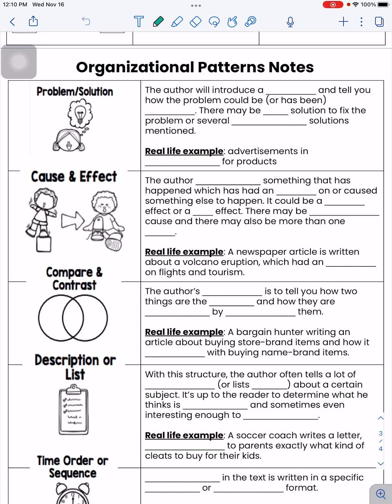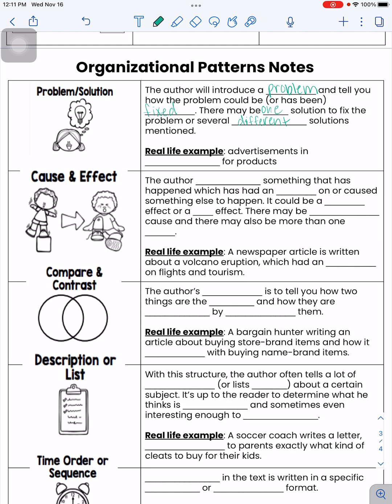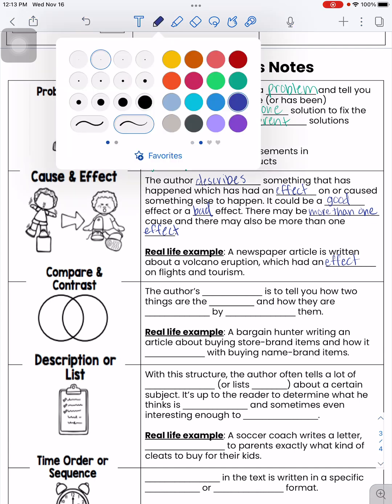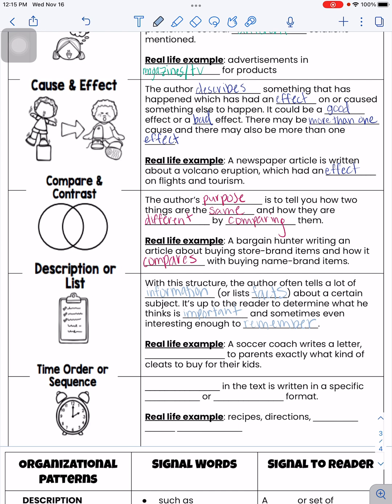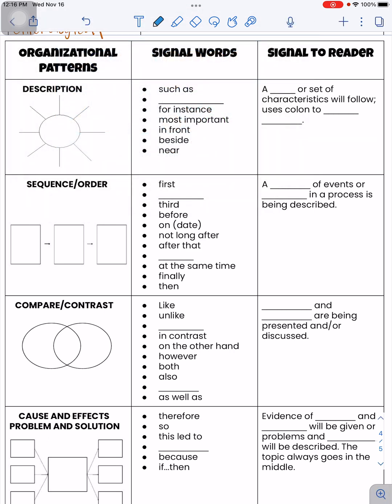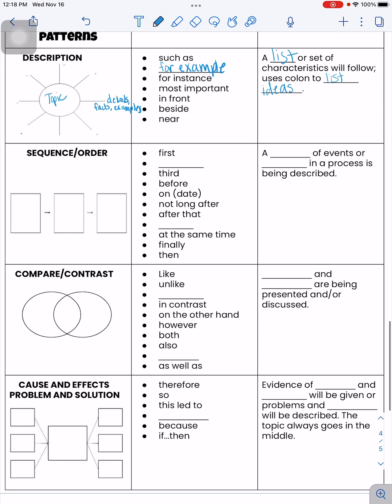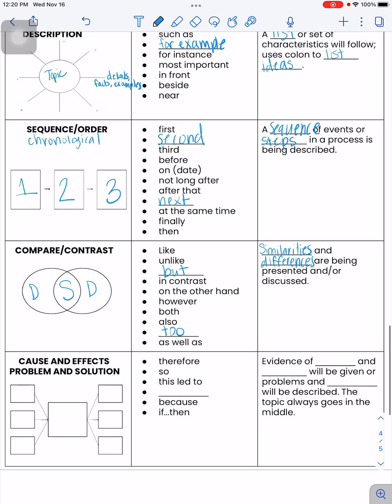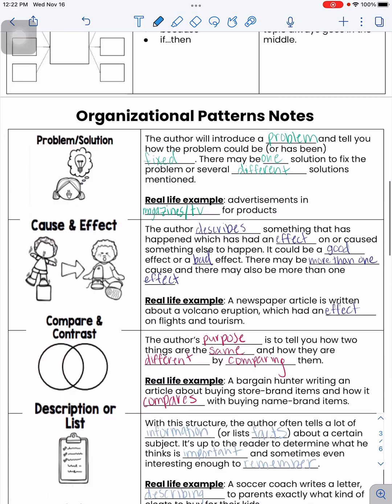Organizational Pattern Notes